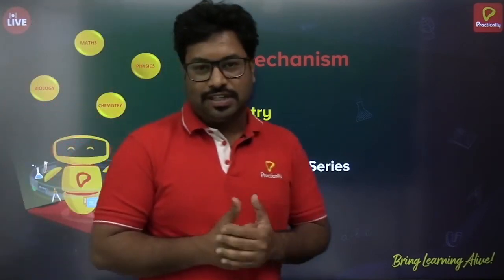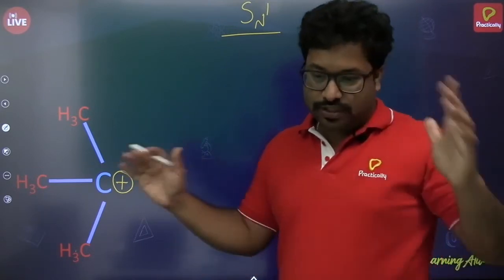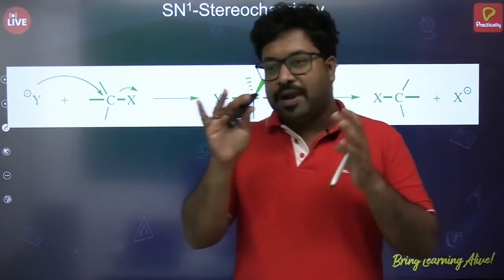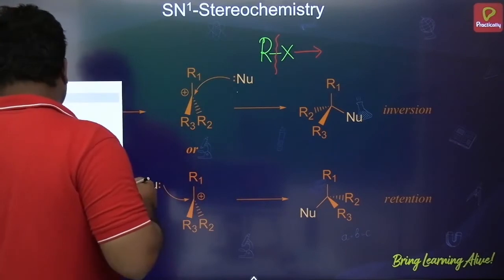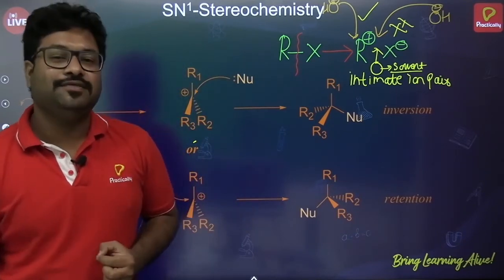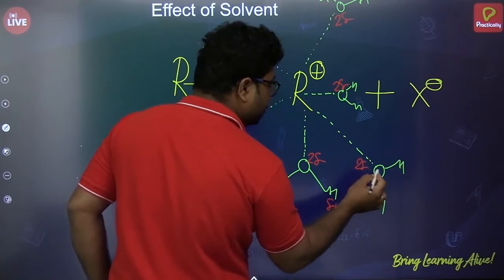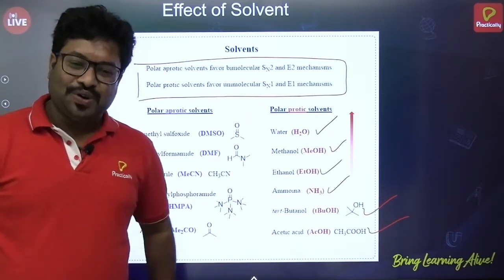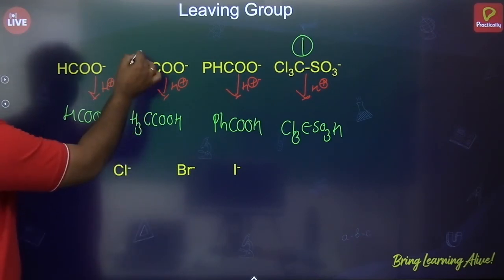SN1 Mechanism | Chemistry | Practically